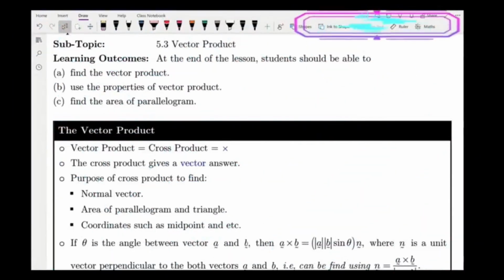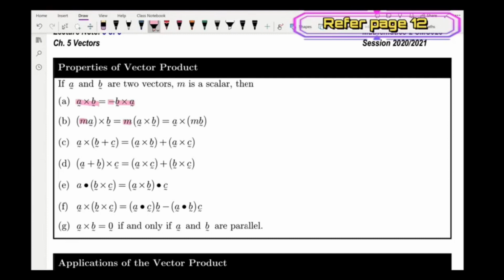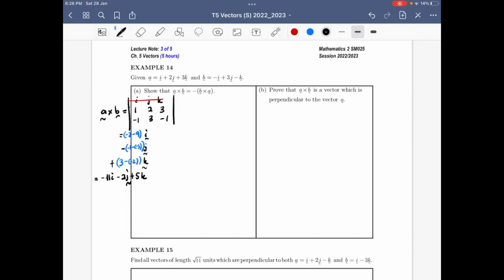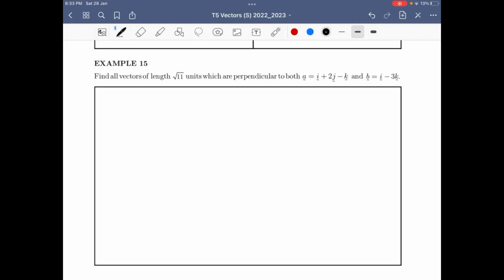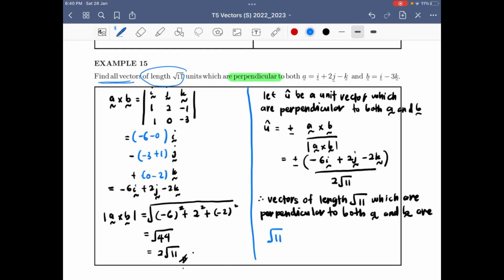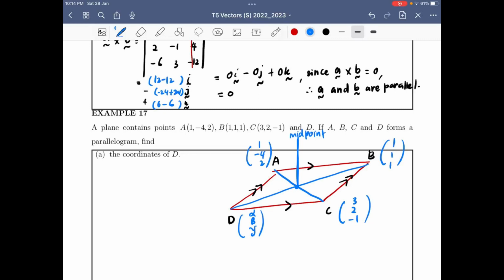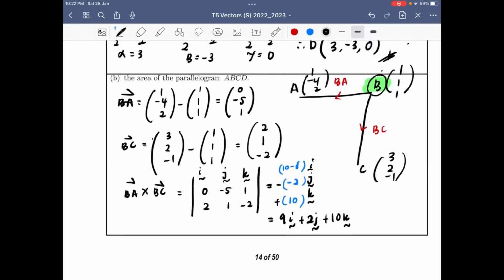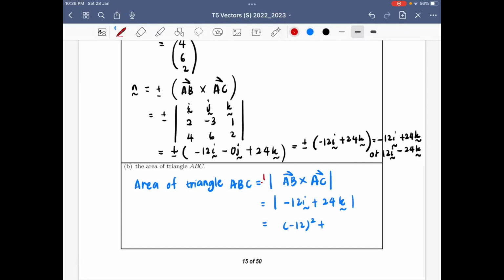SM025 CH5 VECTORS LECTURE 3 OF 5